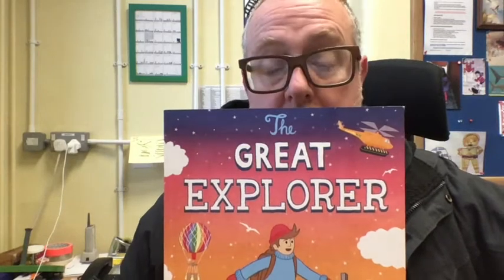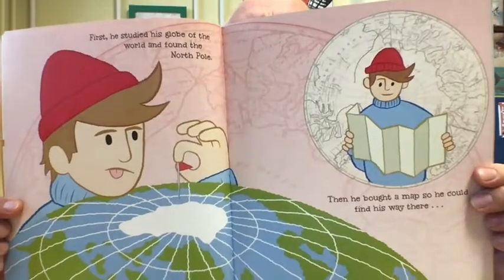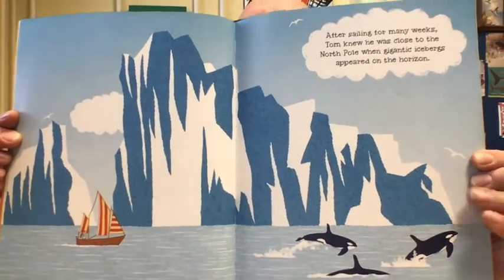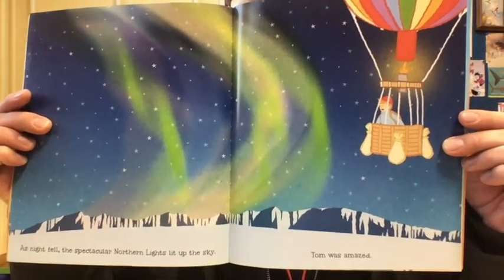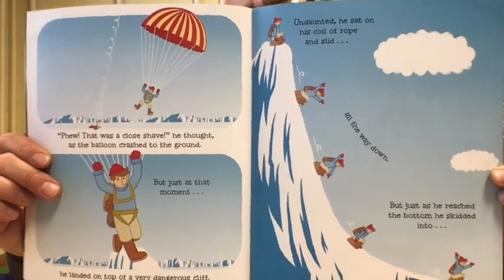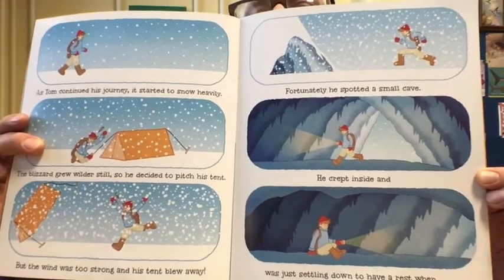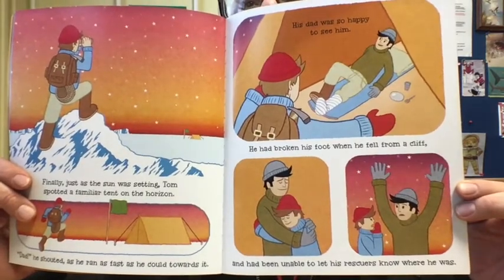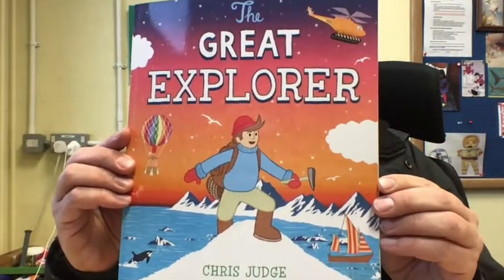Advent book 5